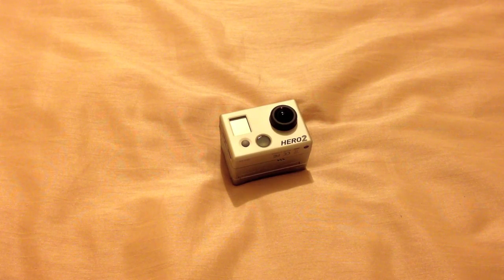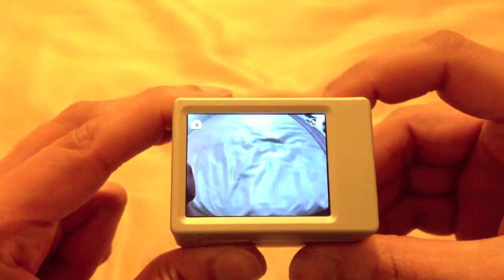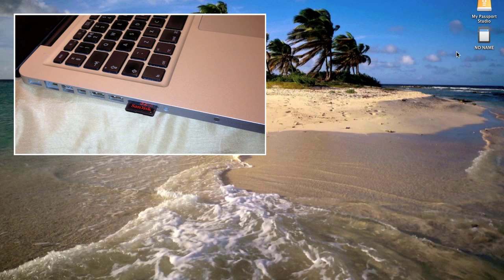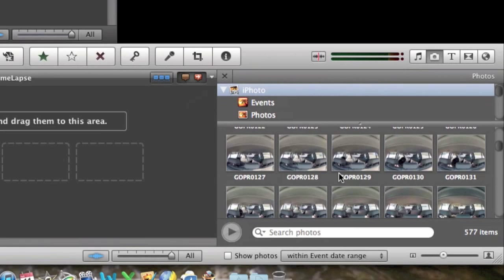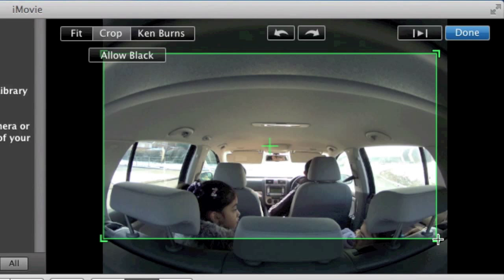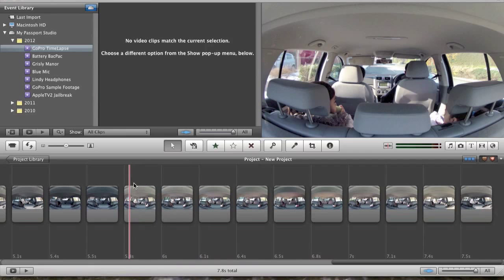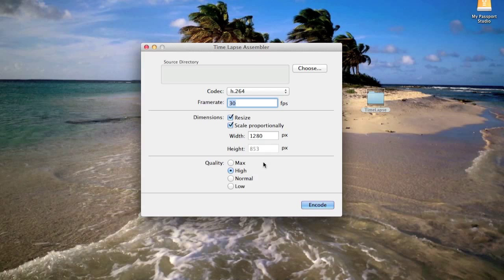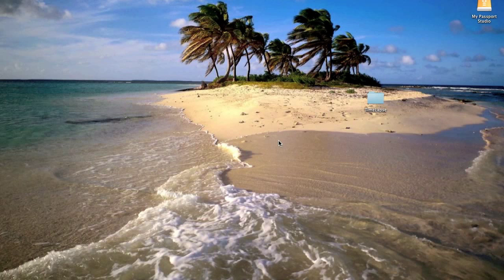GoPro - Creating a TimeLapse Guide (using iMovie11 or TimeLapse Assembler)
Guide on how to create a successful TimeLapse movie effect using either iMovie11 or TimeLapse Assembler.